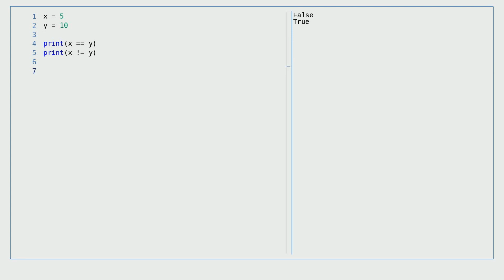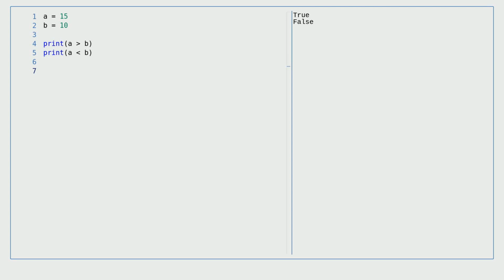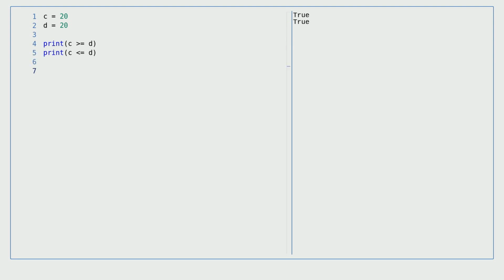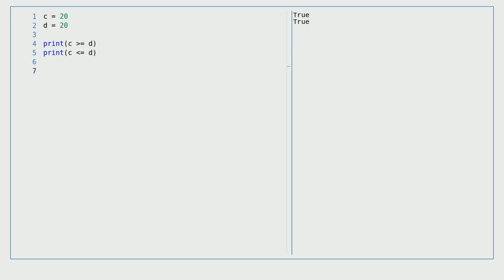Python - Logic: Logical Expressions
Discover the power of logical expressions in Python with this educational video! Dive into the world of programming logic as we explore how to use logical operators like AND, OR, and NOT to make your code smarter and more efficient. Learn how to create complex conditions, evaluate multiple expressions, and make decisions based on true or false values. Whether you're a beginner or an experienced programmer, this video will enhance your Python skills and take your coding to the next level. Don't miss out on unlocking the secrets of Python logic!